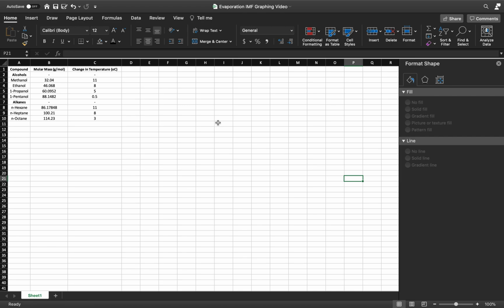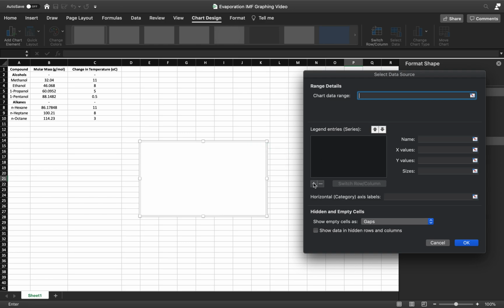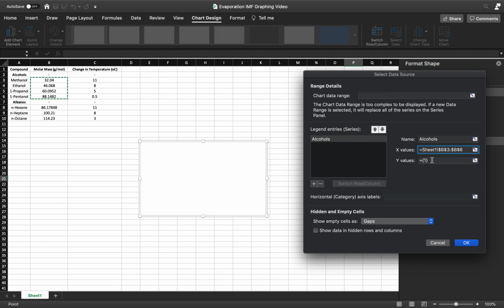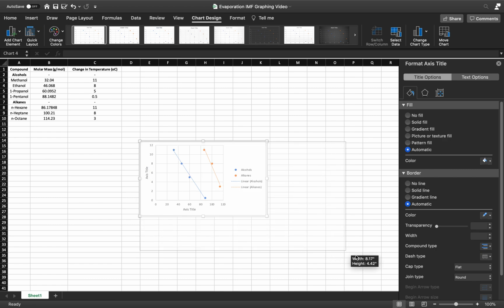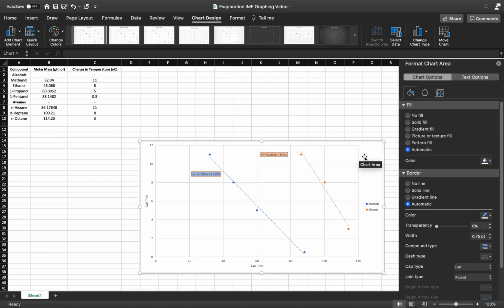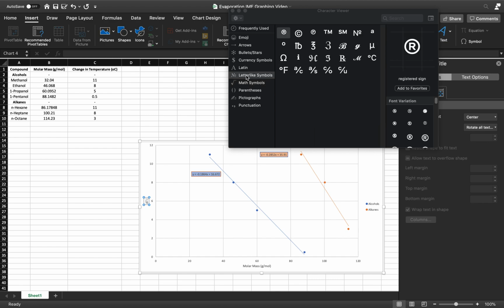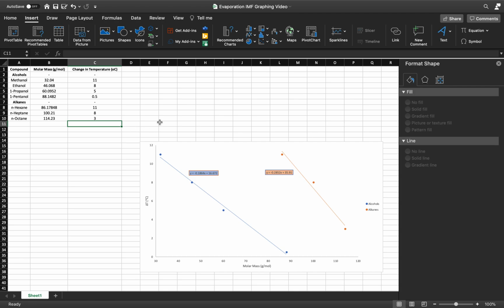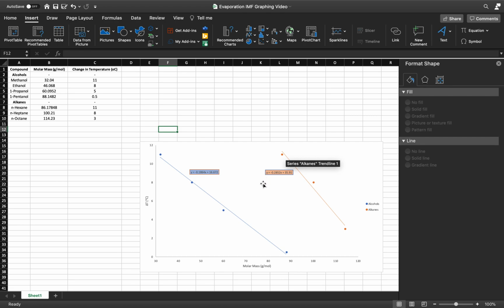Evaporation IMF Graphing Exercise Video